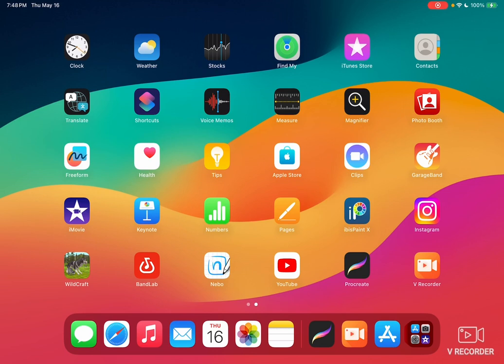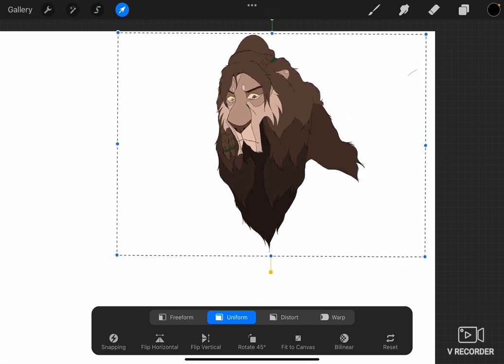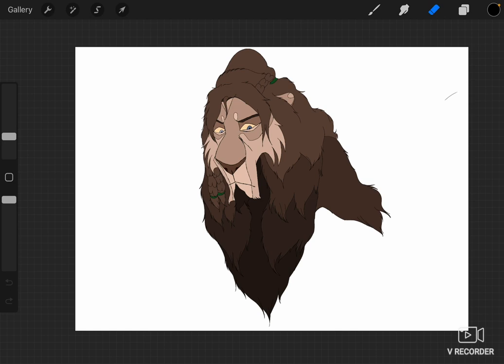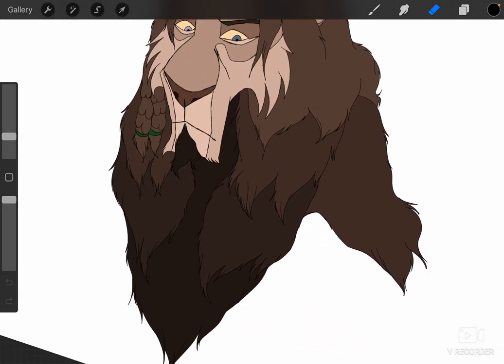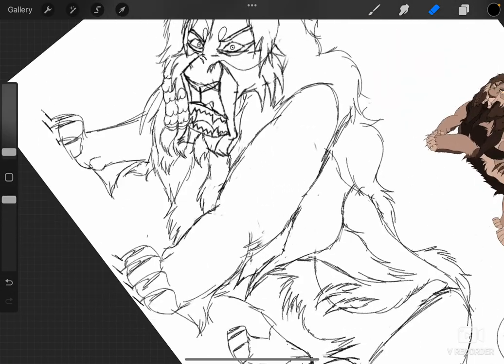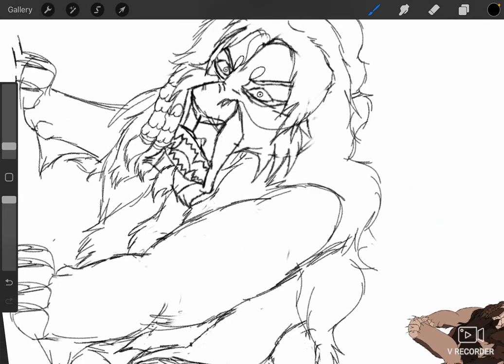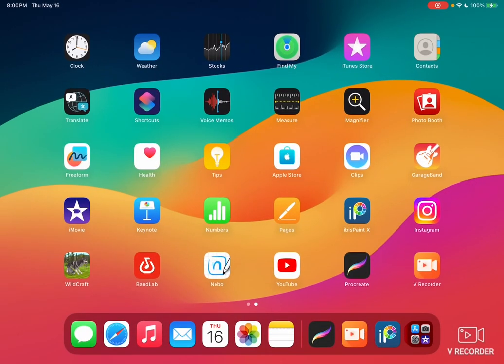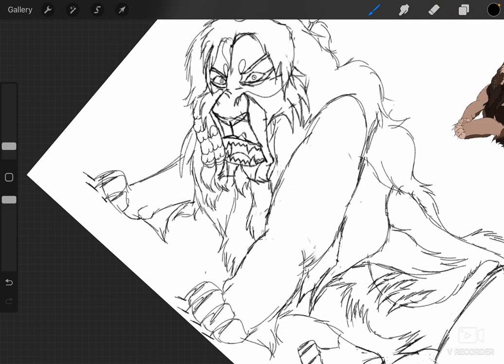Tracings vs Referencing vs Copying. What is the difference ?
Art page: sekekama.art